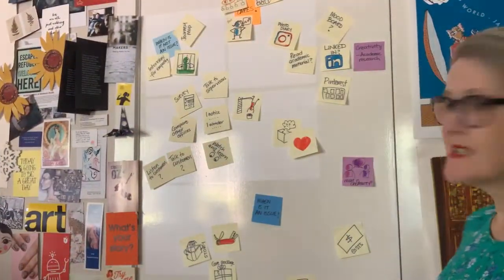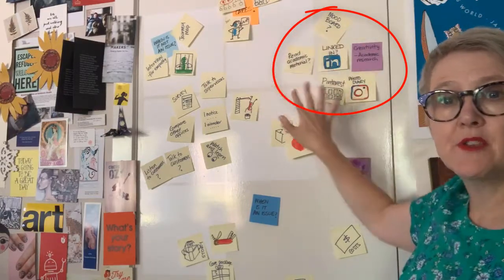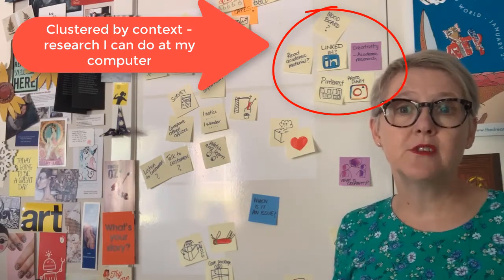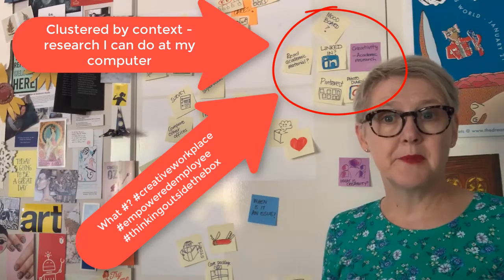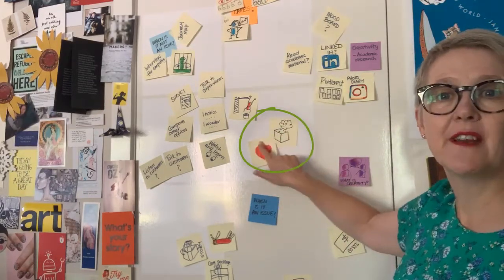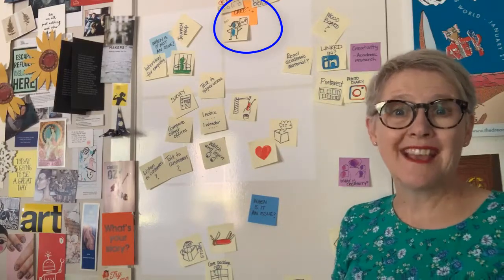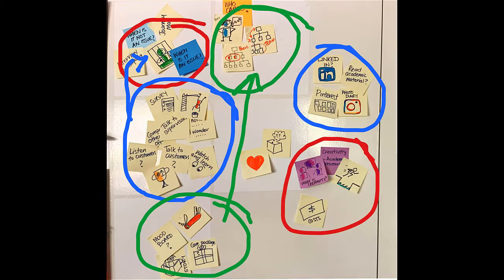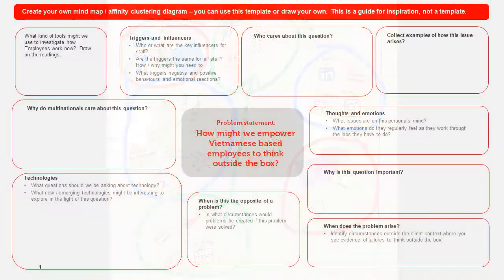Task 2.1 Part 1 - Problem Statement & Mindmap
Watch this for an overview of how to approach the first of four tasks that you are required to complete prior to the first day of the intensive - along with a few hints for the final task as well.